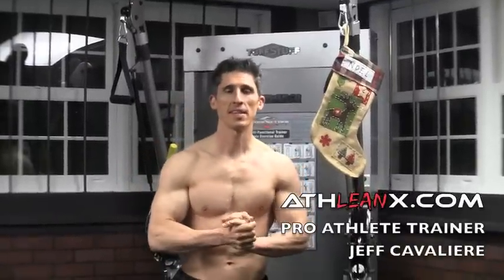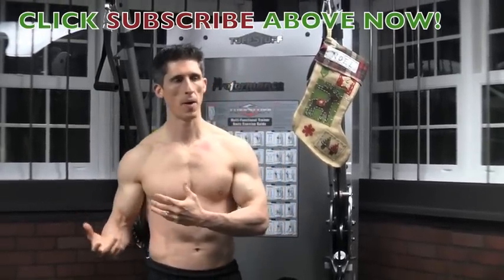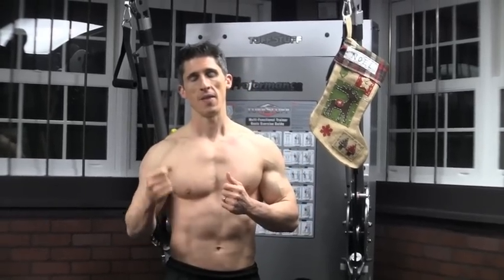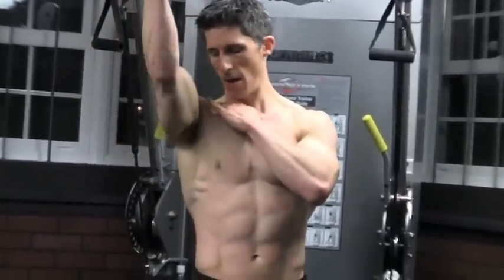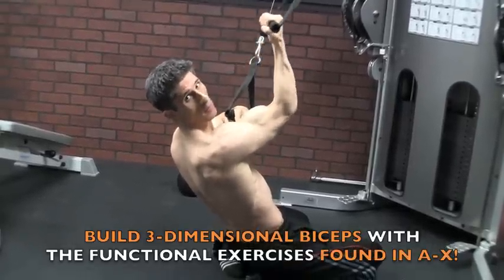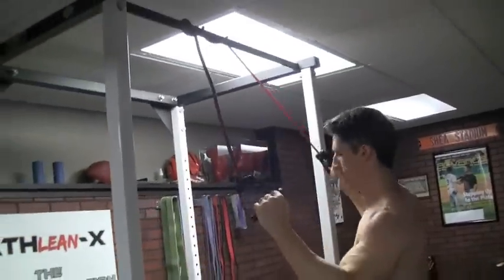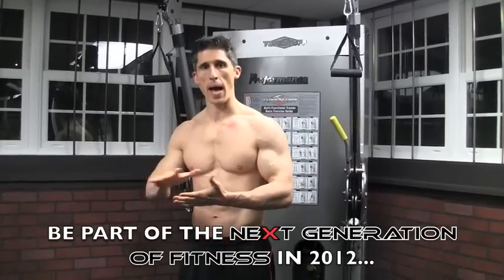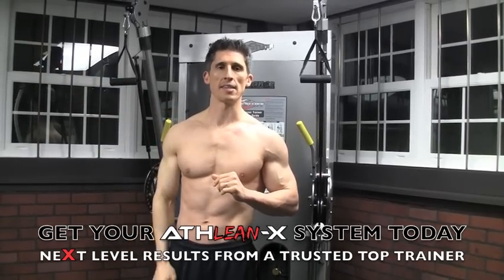3-D BICEPS EXERCISE - Make Those Biceps "POP" With This 1 Exercise!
There are biceps exercises and then there are BICEPS EXERCISES.  What's the difference?  It's that the only bicep exercise that is capable of building bigger biceps is one that trains the muscle exactly the way that it is physiologically built to be trained.

Let me explain.  The biceps muscle functions to flex the elbow as it does in a traditional barbell curl or concentration curl, supinate the wrist (meaning to turn the wrist upwards as you can with a dumbbell), and flex the shoulder.  It's this last one that tends to trip up some who do bicep workout after bicep workout but never seem to get results.

In order to get the best results from your biceps exercises and to make them pop you should be focusing on exercises that include ALL three movements in one.  That's what this 3-D biceps exercise does.

For more biceps building exercises head over and grab the 90 day elite training program by celebrity pro athlete trainer Jeff Cavaliere, ATHLEAN-X!  If you want to look like an athlete you've got to train like an athlete.